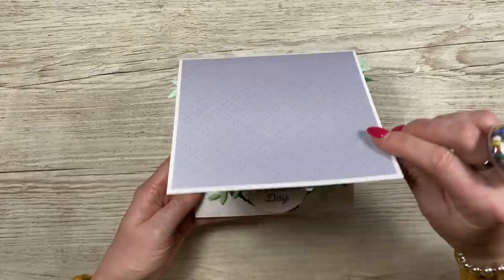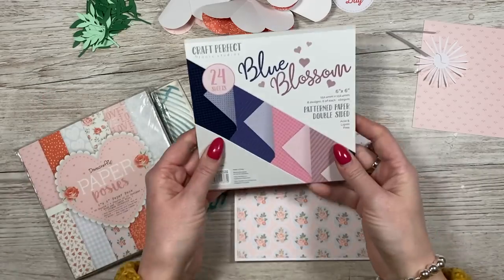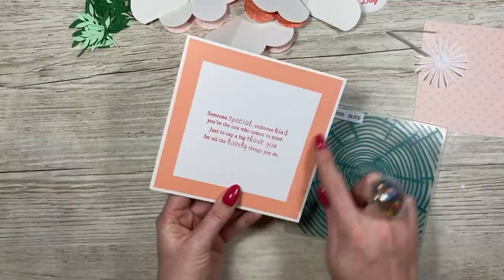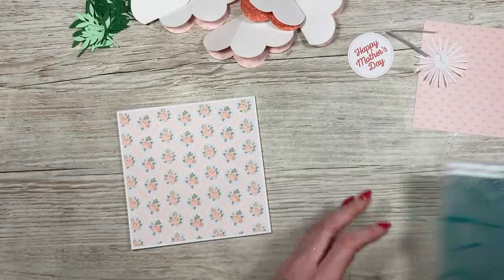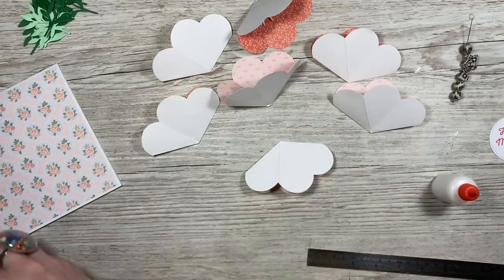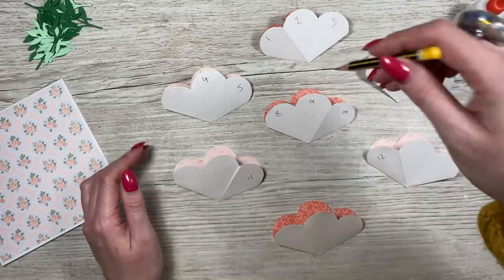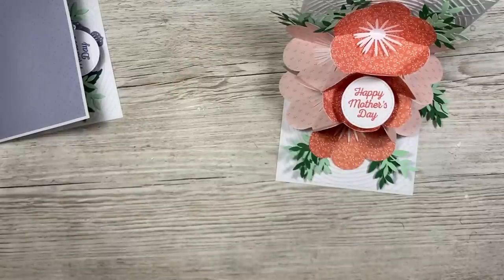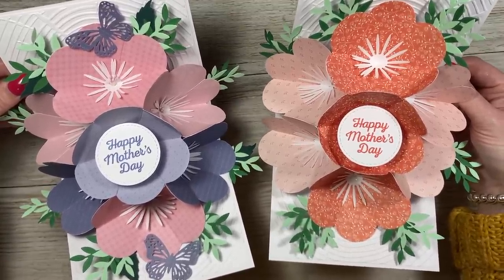Pop Up Bouquet Cards NO DIES NEEDED!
Learn how to make this beautiful DIY Pop-Up Flower card. No specialty dies are needed and its easy to make too!

Dovecraft 'Occasions' sentiment stamp set.
Funky Florals die set.
Wood Slice embossing folder.
Tonic Studio paper pad.
Paper Posies paper pad.
Sold out, check your local stores and independent online stores.

Collall Glue
Cheapest for 1000ml in the UK.
Or on Amazon
My white smooth cardstock is 300 gsm.
From Amazon
My Pink & Purple Scoreboard by Hunkydory.
My metal rulers.

Sam